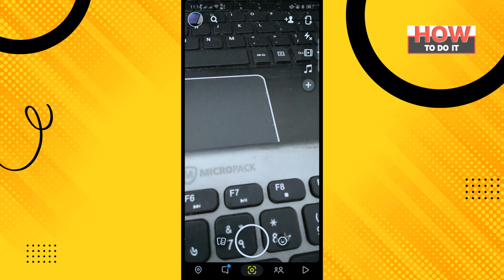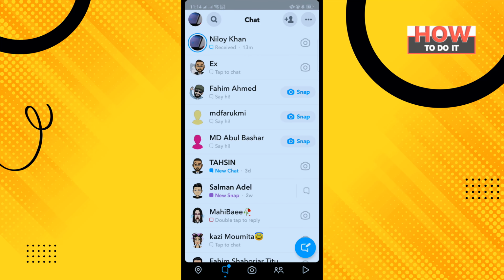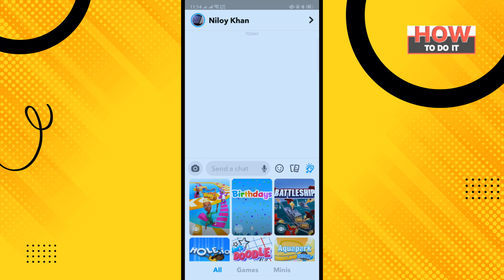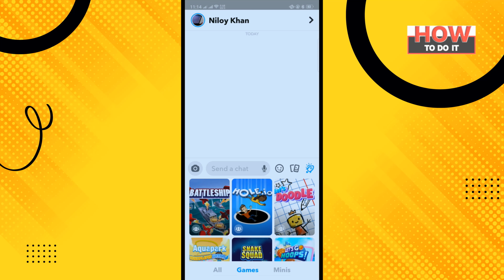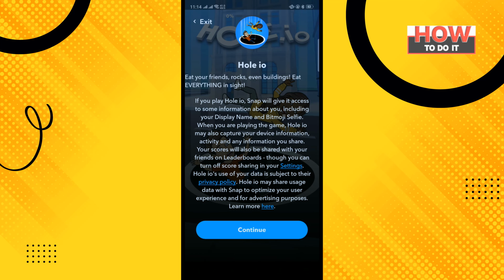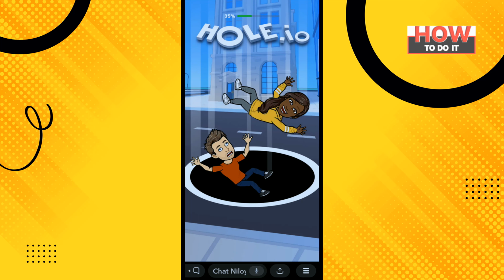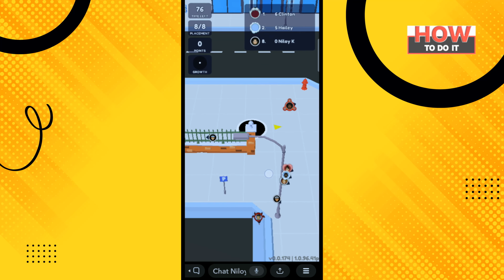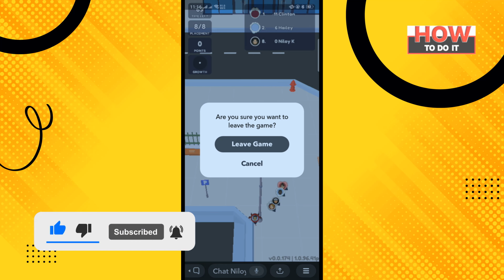How To Find and Play Snap Games On Snapchat 2024 | Skill Wave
1. Swipe right to the Chat screen.
2. Tap on a Chat or Group Chat.
3. Tap. to open the Games and Minis Drawer.
4. Tap on a game.

▼ Related Keywords ▼
"how to play snap games alone"
"how to play snapchat games with friends"
"snapchat game questions"
"snapchat games to play with crush"
"snapchat games list"
"how to get rid of snapchat games in chat"
"snapchat games to put on story"
"best snapchat games"